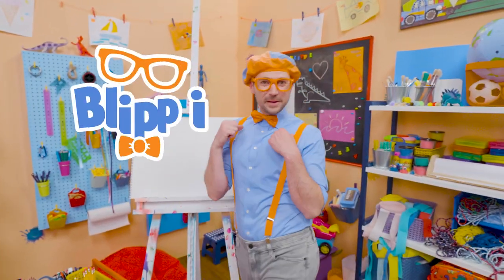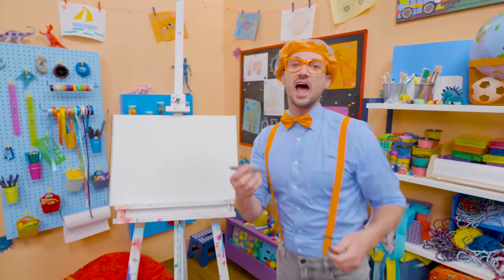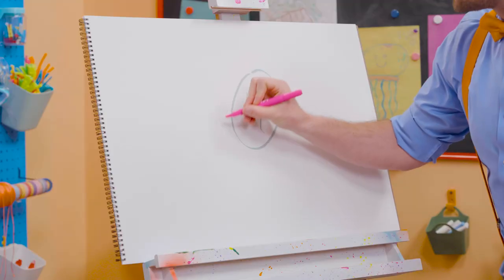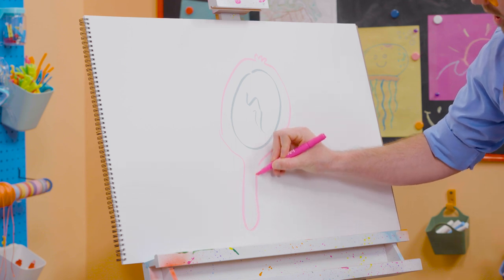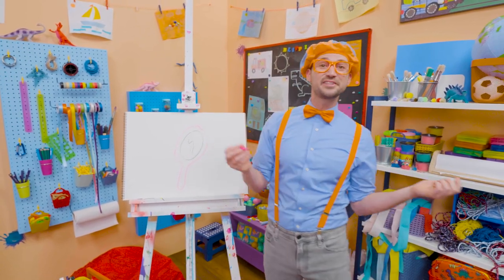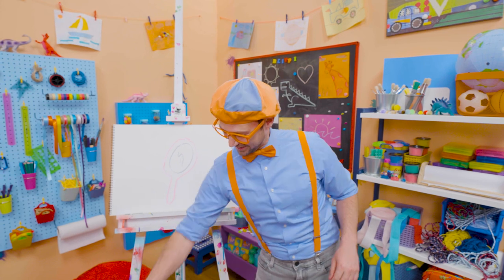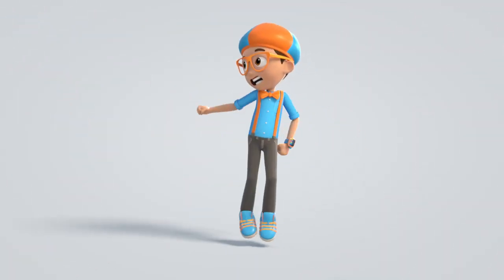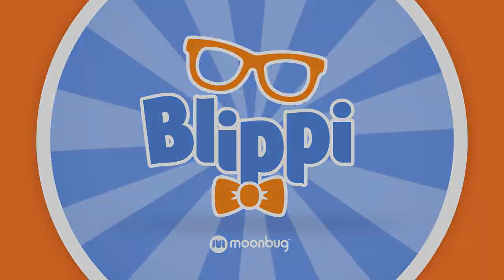How To Draw A Mirror | Draw with Blippi | Arts and Crafts For Toddlers